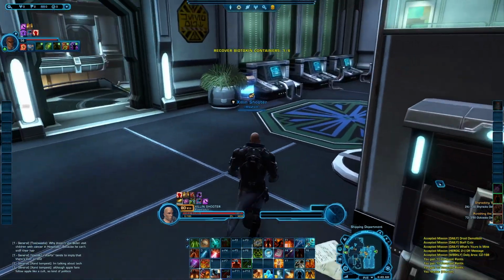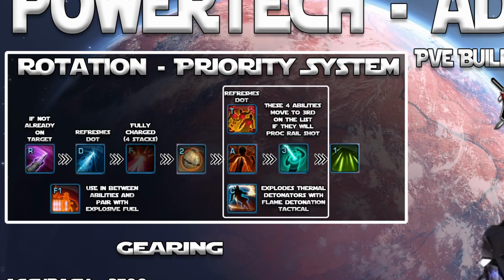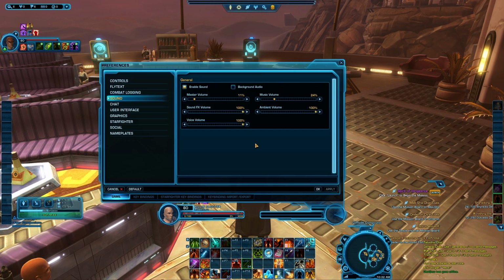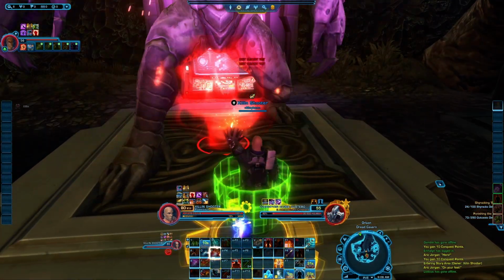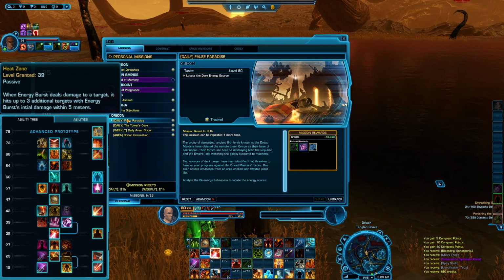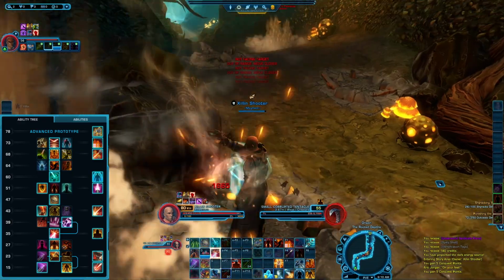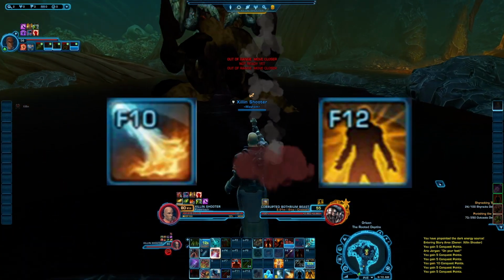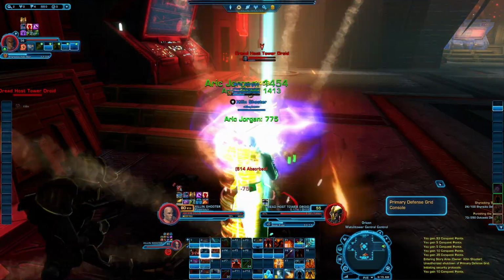SWTOR 7.0 | Advanced Prototype Powertech PvE Build Guide. Best Build 2022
A PvE build guide for the Advanced Prototype Class in Star Wars: The Old Republic's 7.0 Expansion, Legacy of the Sith.  Best Build Guide 2022

I do live streams over on Twitch, feel free to follow me over there as well.